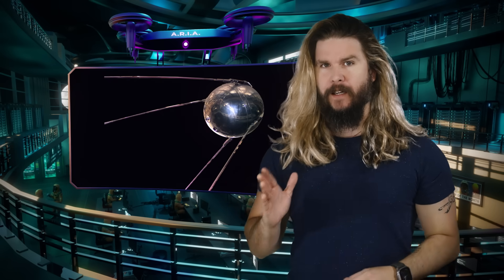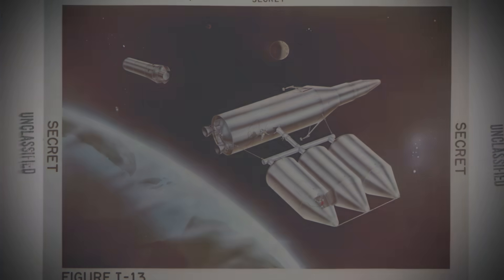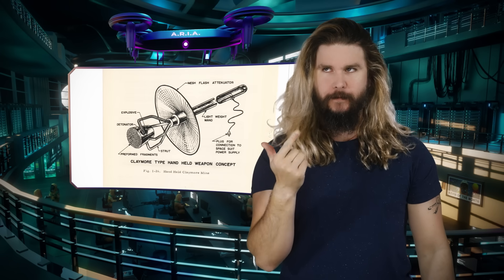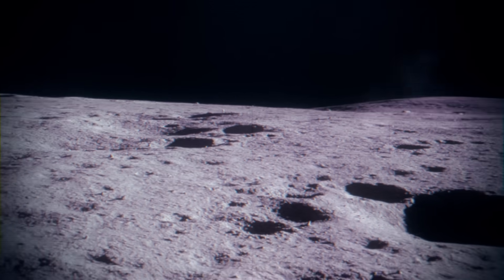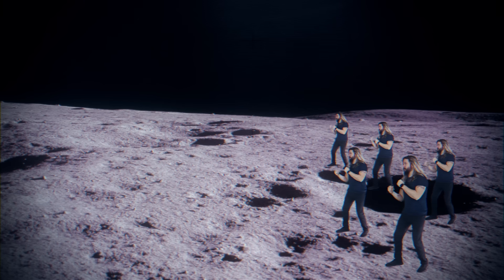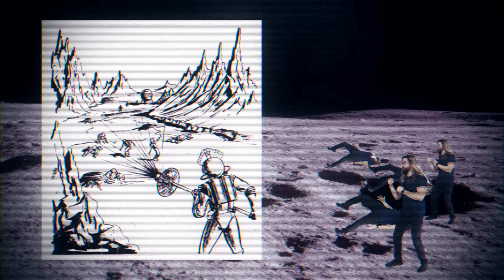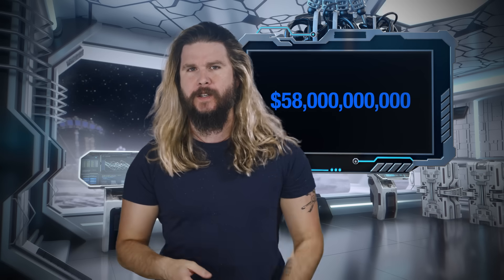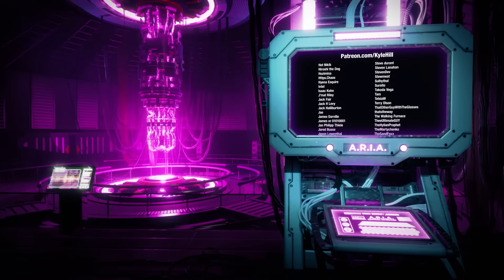The Army's Secret Plan to Conquer the Moon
"Project Horizon" was the US Army’s secret attempt in the 1960s to come up with a viable plan for long-term American colonization of the Moon. But with the Soviet Union already ahead  in the space race, the hundreds of pages of classified reports also had to consider what would happen if a lunar base was attacked by the Red Army. How do you fight a war on the Moon? What special factors do you have to consider? Noted Science Zaddy Kyle Hill explains.

😎: Kyle
✂: Charles Shattuck